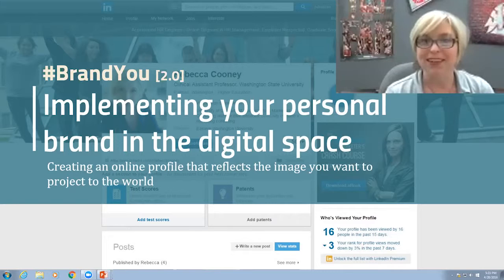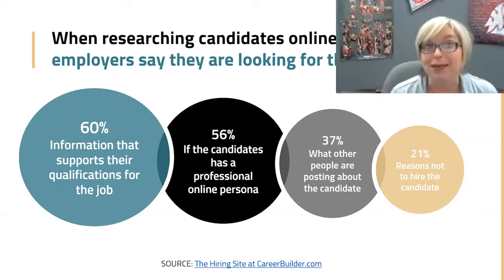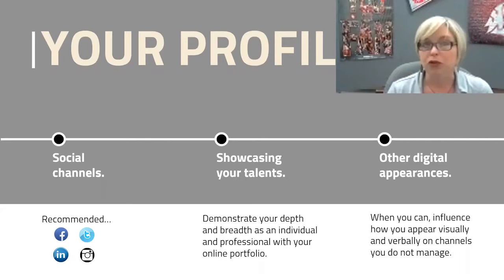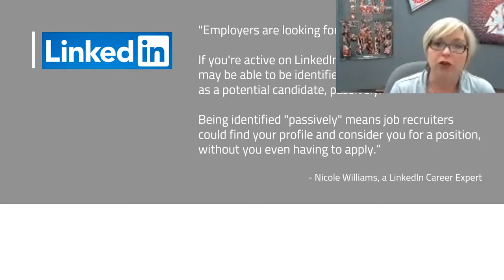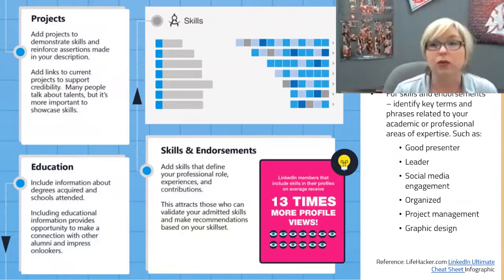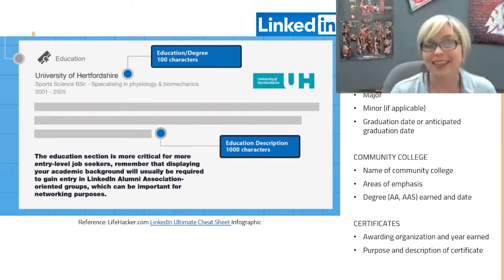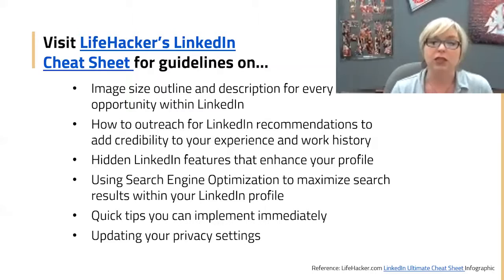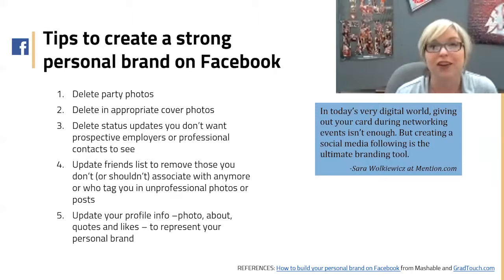BrandYou 2.0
In BrandYou 2.0, Rebecca Cooney, a Washington State University professor of strategic communication, concludes her two-part webinar series discussing how to consistently implement your personal brand on digital and social media platforms with an emphasis on Facebook, LinkedIn and online portfolio pages.